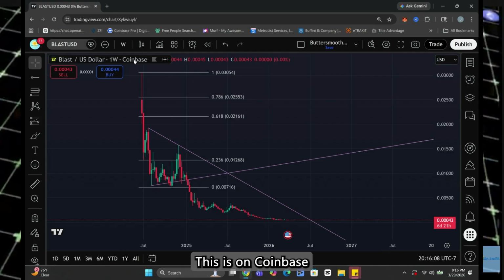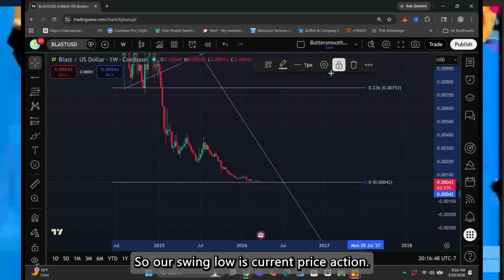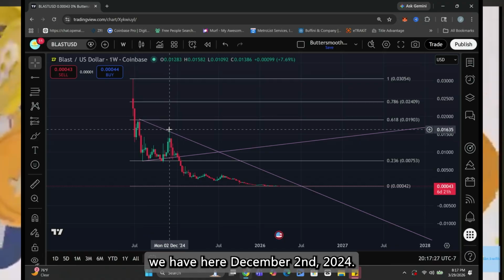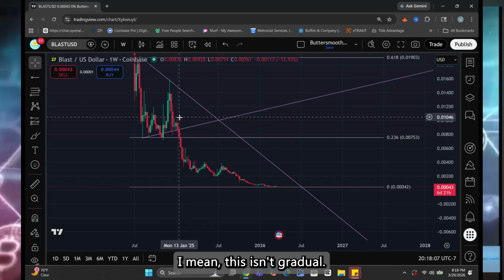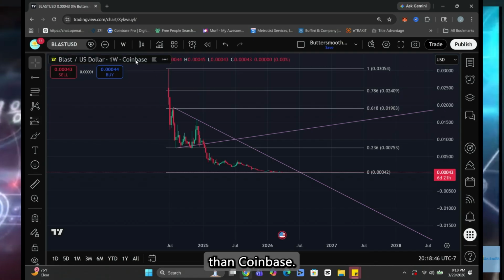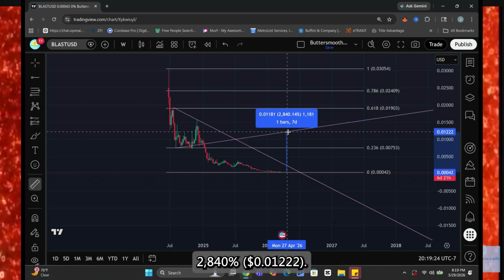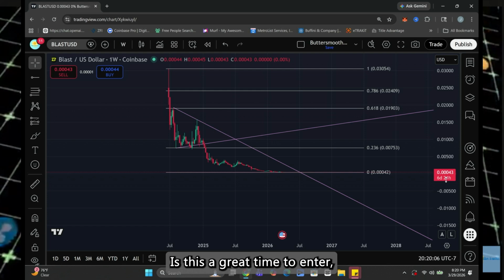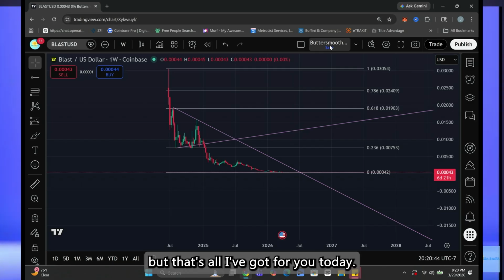$BLAST Token 2026 | Why Your Previous TA Is Completely Wrong Now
BLAST Token technical analysis, BLAST crypto price prediction, crypto market crash insights, and key support/resistance levels you NEED to watch.

The crypto market is under pressure right now, and BLAST Token is sitting at a critical decision point. In this breakdown, we go over the key levels, market structure, and what could happen next based on the current chart setup.

This clip comes from our livestream on March 29, 2026, where we analyzed multiple altcoins and market conditions in real time.

🎯 In this video:
• BLAST Token technical analysis
• Key support & resistance zones
• Market sentiment during crypto downturn
• Potential bounce vs breakdown scenarios

Are you buying BLAST… or waiting?

🐦 X (Twitter): @jjbuttersmooth
🎙 Co-host: @cryptopapi_mike

⏱ CHAPTERS
0:00 Intro
0:18 Market Context (Crypto Downtrend)
0:45 BLAST Current Structure
1:20 Key Support Level
2:00 Resistance & Rejection
2:45 Possible Bounce Scenario
3:30 Breakdown Risk
4:10 What Traders Should Watch
4:45 Final Thoughts
5:11 End